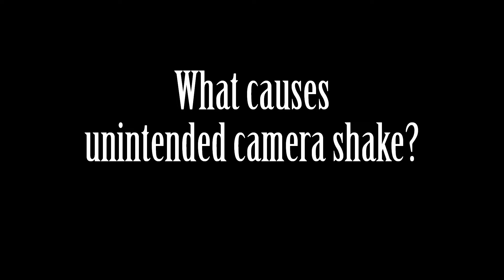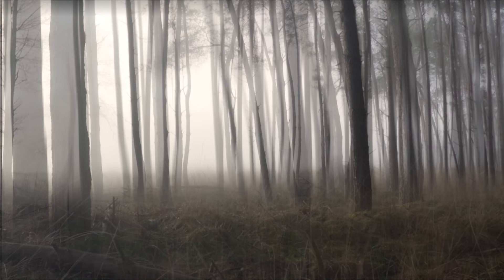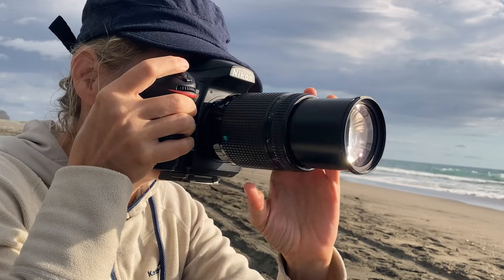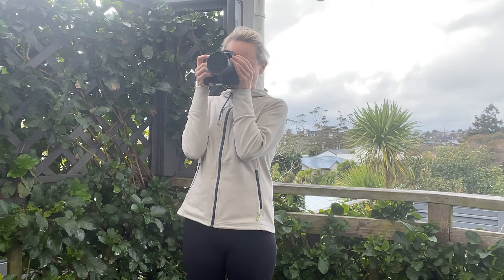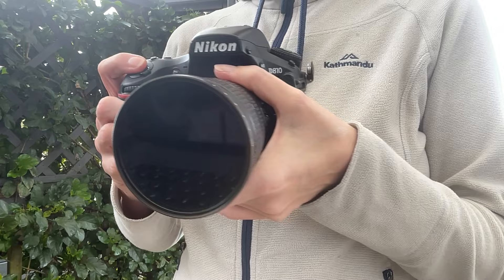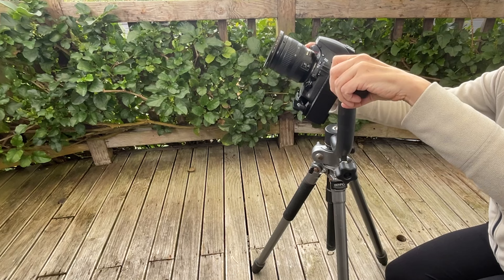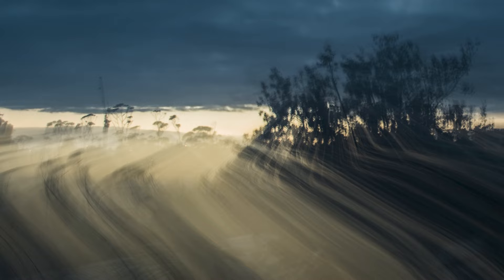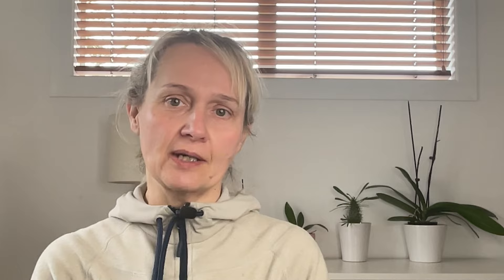Part 5: Achieving Precision and Control with Intentional Camera Movement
In this episode of our photography problem-solving series, join me as we delve into the art of intentional camera movement. Uncover the secrets to overcoming the challenge of unintended camera shake that many ICM enthusiasts face. I will guide you through essential techniques to achieve precise control over your camera's movement, transforming your photos into captivating works of art.

Continue watching this series.
Part 10: